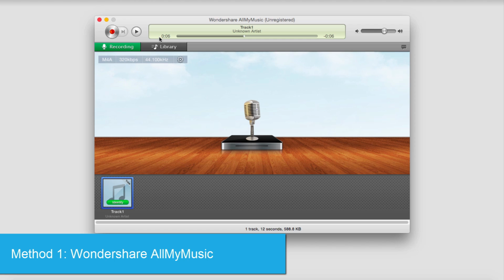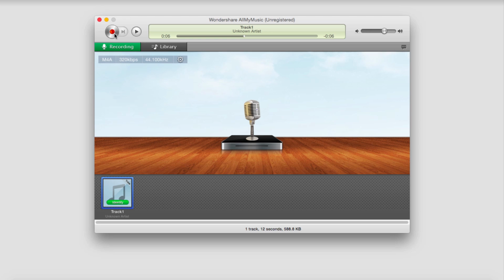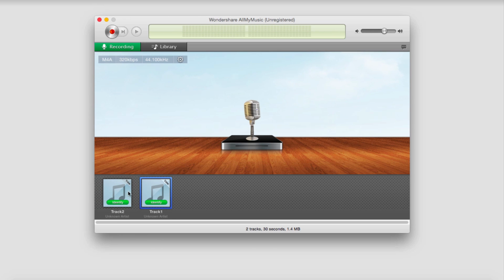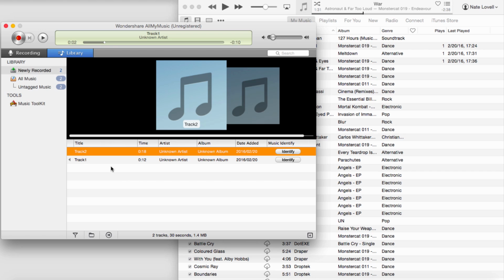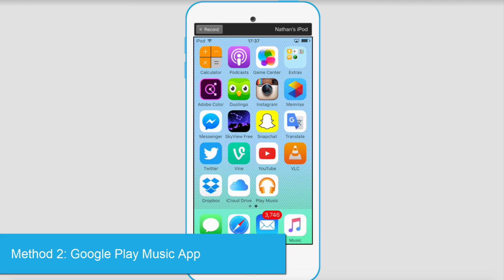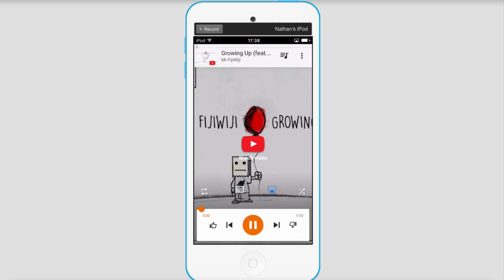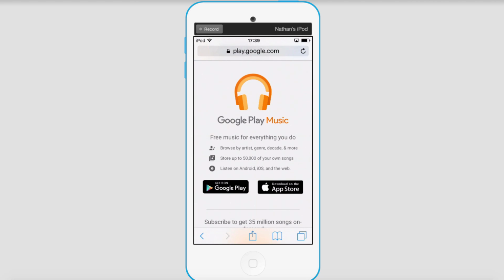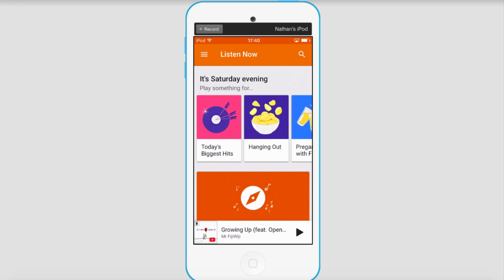How to Use Google Play Music on iPhone/iPad/iPod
Though not as popular as some other music streaming player, Google Play Music still consumes a certain amount of market. If you are a fan of Google Play music and wants to stick it on iOS devices, you may follow the video which explores several solutions.